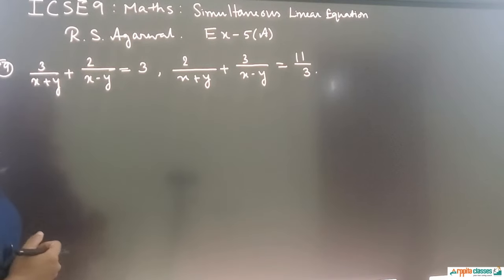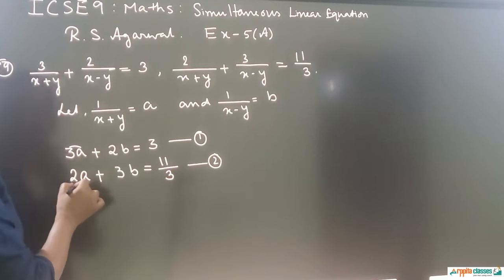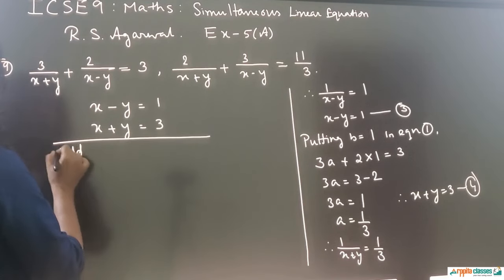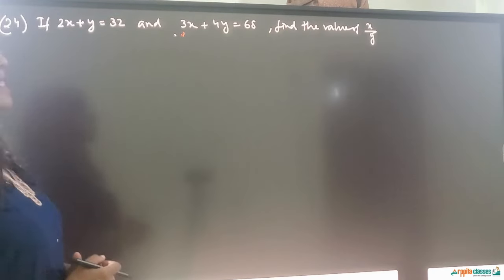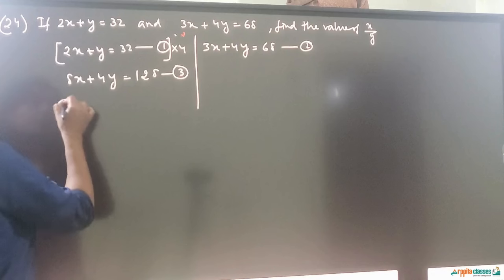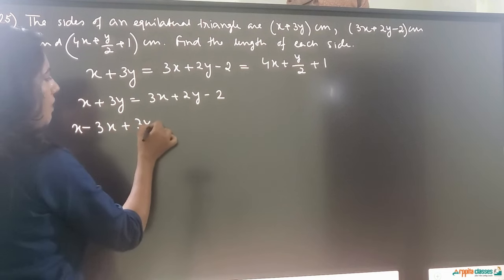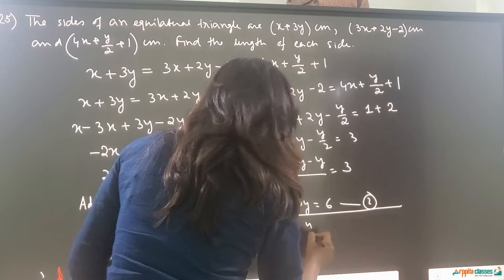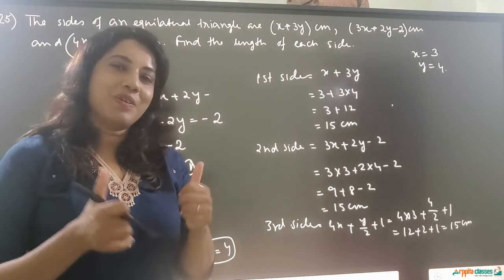ICSE Class-9 | Maths | Chapter - 5 Simultaneous Linear Equation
IIn this video ,  questions from exercise 5( A) of
R S Aggarwal is solved

𝐑𝐀𝐓𝐈𝐎 & 𝐏𝐑𝐎𝐏𝐎𝐑𝐓𝐈𝐎𝐍

substitution method
elimination method
cross multiplication method
simultaneous linear equations class 9 icse
simultaneous equations class 9 icse
simultaneous equations
Simultaneous Linear Equations in 2 Variables ICSE Class 9
one stop solution for icse
star icse
linear equations
simultaneous linear equations
substitution method
icse class-9 mathematics chapter-5 simultaneous linear equations ex-5
icse cl-9 maths ch-5
simultaneous linear equation ch-5 cl-9 icse
ch-5 cl-9 icse board
ch-5 simultaneous equations cl-9th
class-9th ch-5
chapter- 5 simultaneous linear equation
linear inequations class 10 icse
linear equations class 10 icse
simultaneous linear equations
simultaneous linear equations class 9
simultaneous linear equations in two variables
simultaneous linear equations class 9 icse math
linear equations
linear inequations icse class 10